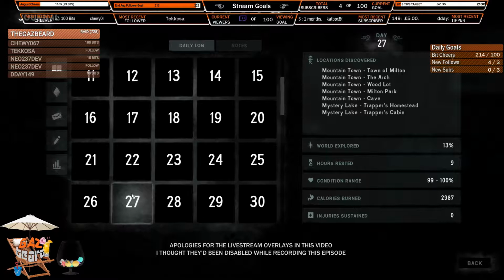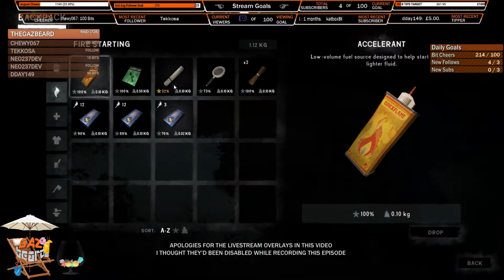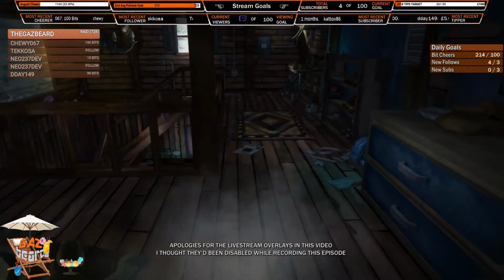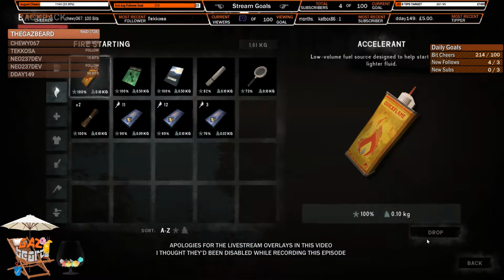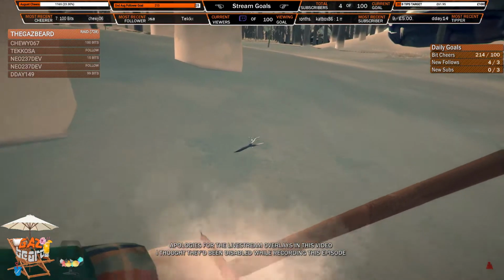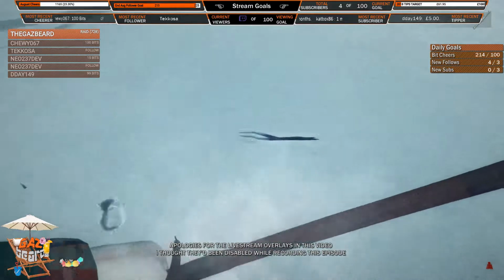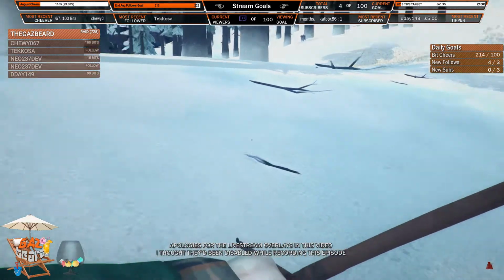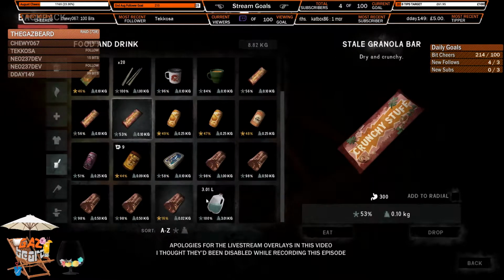Off to the Muskeg Again | The Long Dark: Vigilant Flame - Ep.64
1000-day Voyageur - Episode 64 - Playing The Long Dark: Vigilant Flame days 81 to 83, on the Mystery Lake & Forlorn Muskeg maps.

Apologies for the livestream overlays on the video - I was sure I'd turned them off for recording the YouTube episodes, but obviously forgot to apply the change.  I hope it doesn't spoil your enjoyment of the game play.

If you've enjoyed the video and would like to play The Long Dark yourself, you can help registered charities in your country and support my channel when you buy your "The Long Dark" Steam-code at Humble Bundle using this link:

MY GAMING RIG:
GPU: MSI GeForce GTX 1080 8GB GDDR5X RAM
RAM: 16GB Corsair Vengeance LPX Black DDR4 PC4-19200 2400MHz
M/B: Gigabyte GA-AX370-GAMING K7 AM4 X370 Chipset ATX Motherboard
O/S: Win 10, on Samsung 960 EVO 250GB NVME M.2 SSD (Boot Drive)
SSD: WD Black 500GB SSD (Games Drive)
HDD: 2TB & 3TB SATA Data Drives
PSU: Corsair CX Series CX750M ATX Power Supply

Video recorded with OBS Studio, edited and rendered in Corel Video Studio Pro.